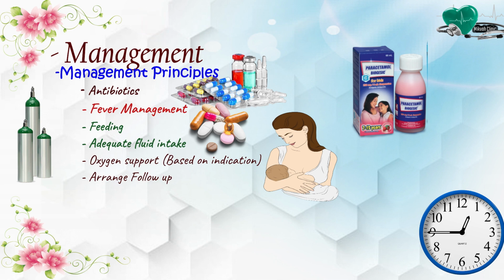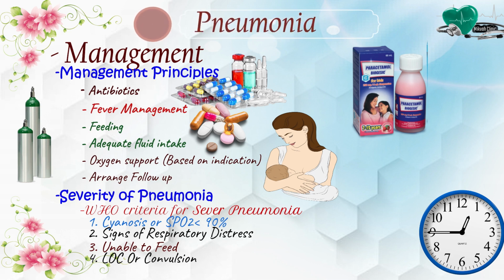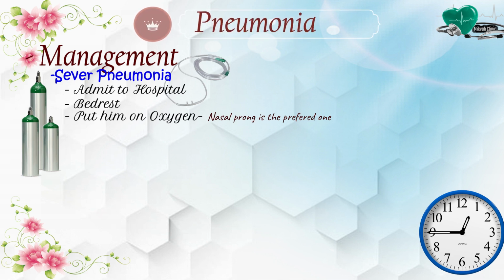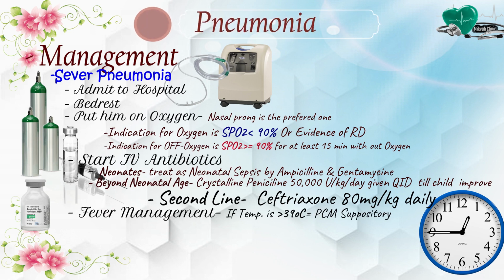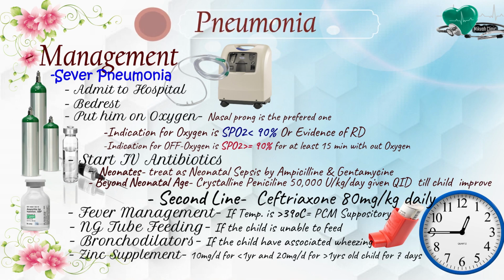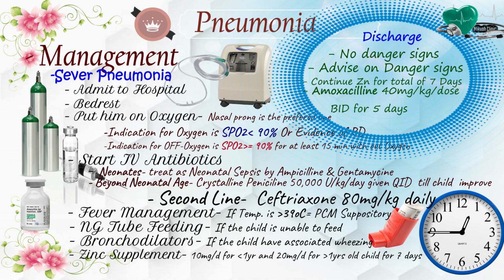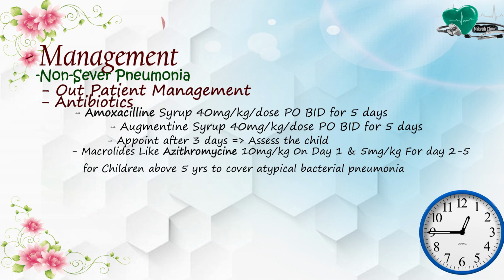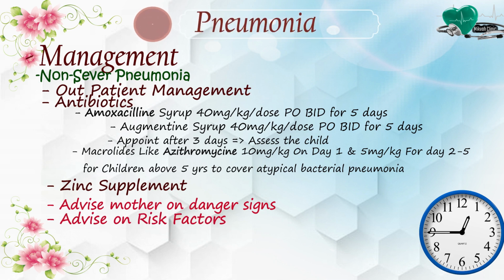Pneumonia Management in Pediatrics | Sever Pneumonia | Non sever Pneumonia | WHO severity Criteria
Pneumonia in Pediatrics is managed after we classify it to Sever & Non sever Pneumonia based on WHO Severity criteria. The management principle includes Antibiotics, Fever management, Fluid replacement, Feeding and Followup.